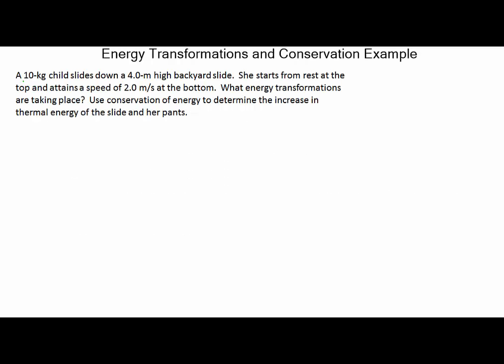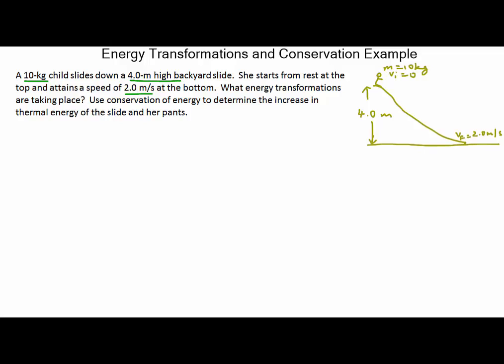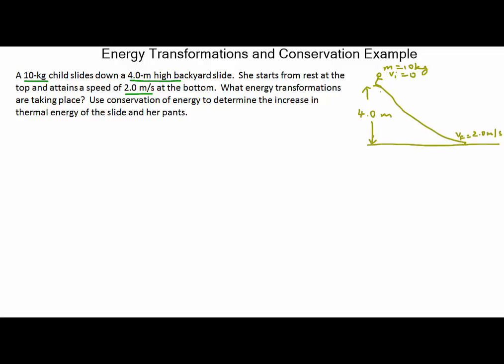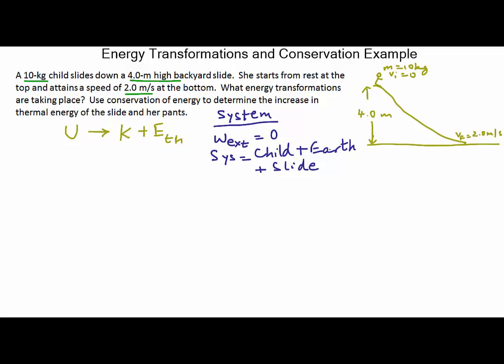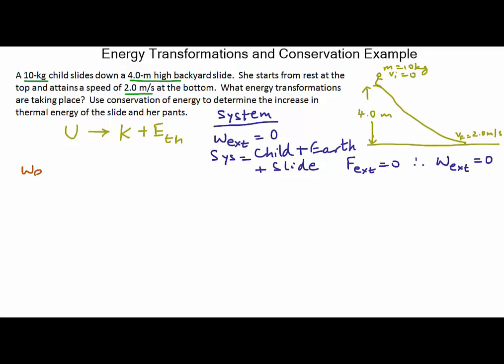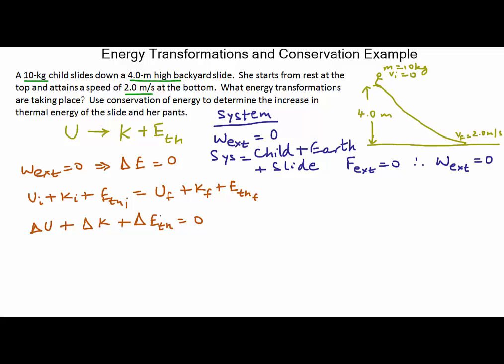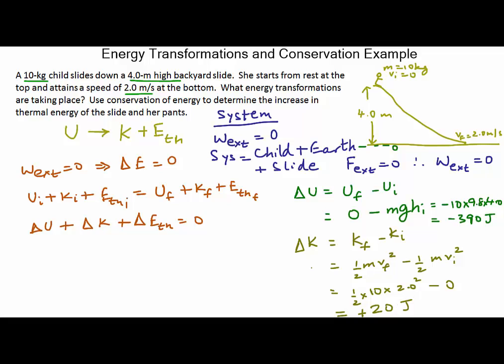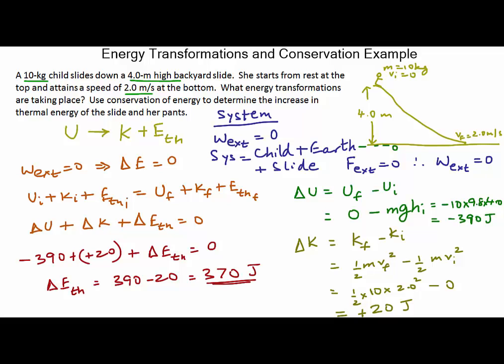Slice166 Energy conservation example child on a slide